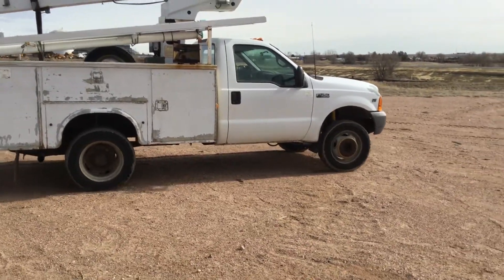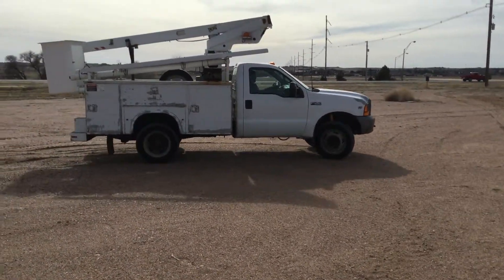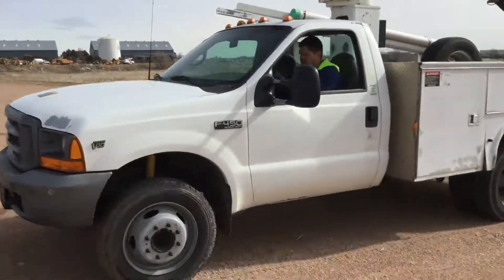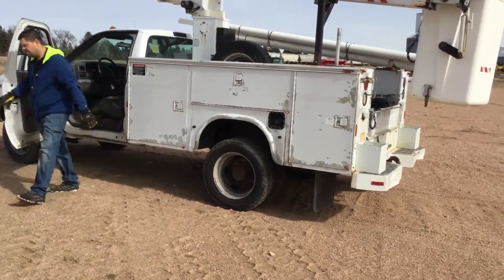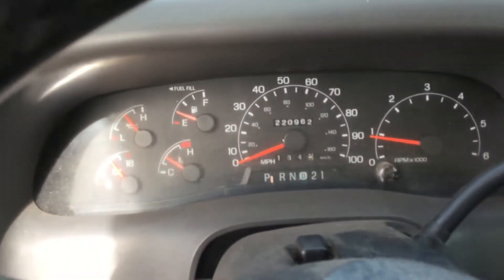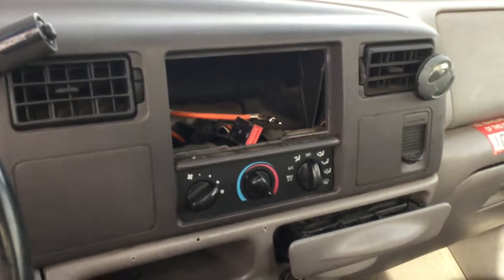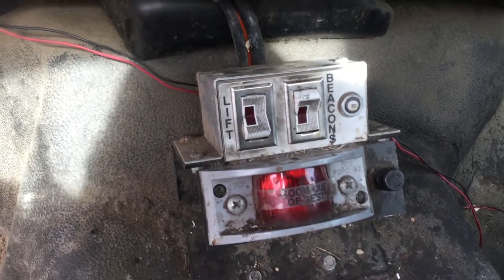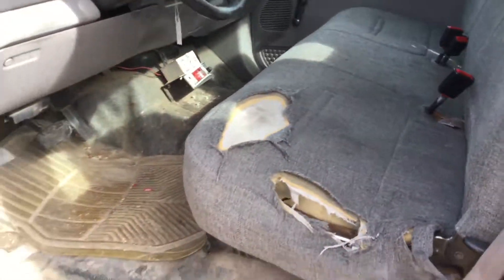2000 FORD F450 SD For Sale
Title: 2000 FORD F450 SD For Sale

Category: Bucket Trucks / Boom Trucks